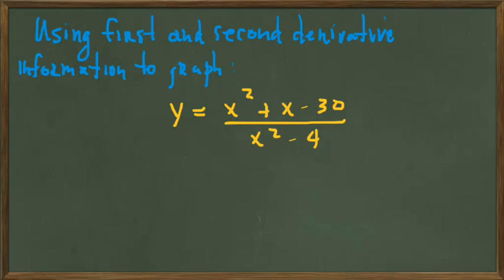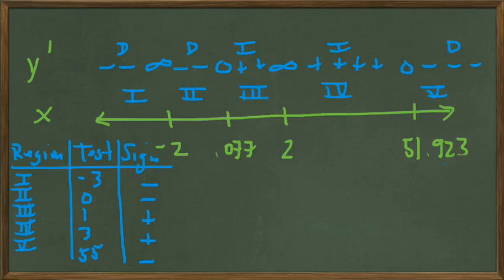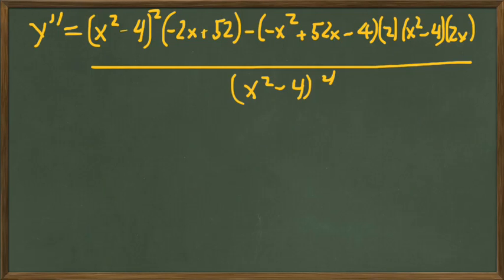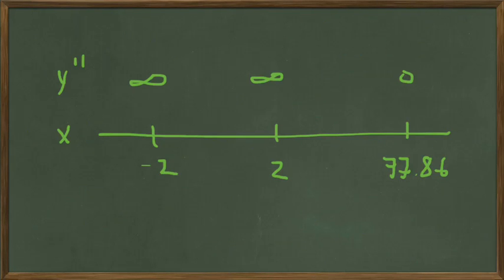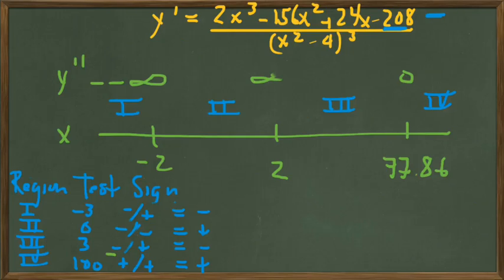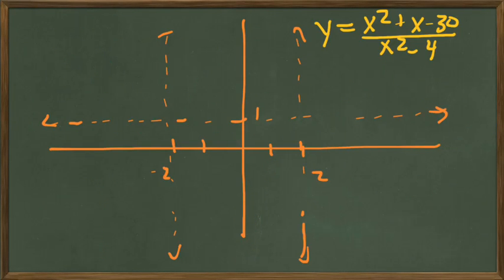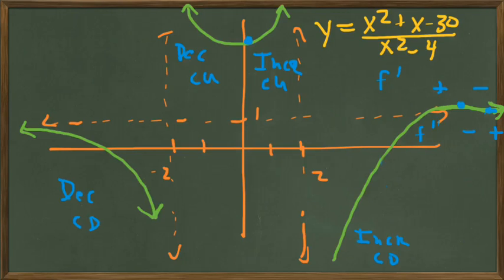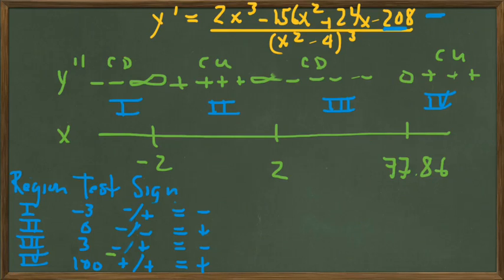4.1 Graphing with derivatives - sign charts - 2 (4.1-3)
4.1 Graphing with derivative sign charts